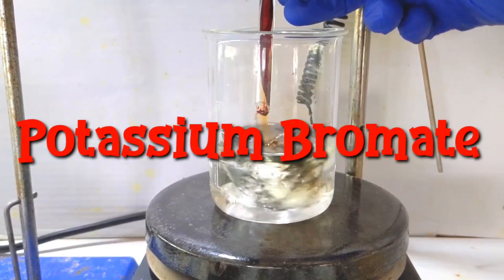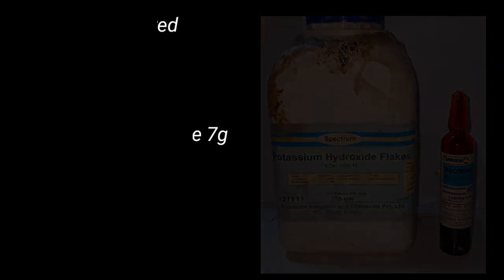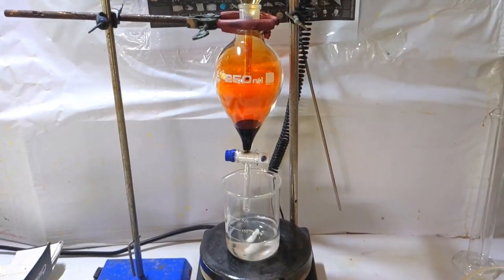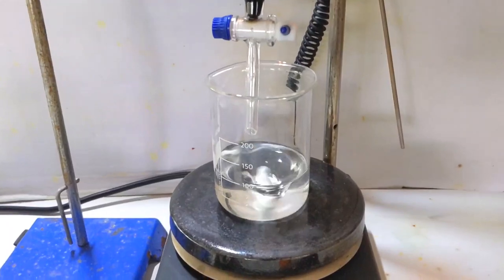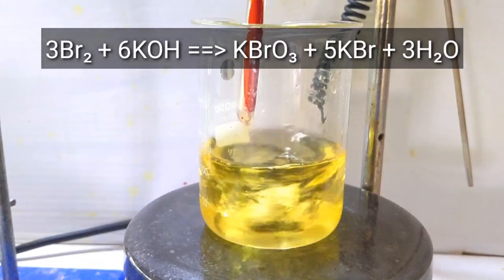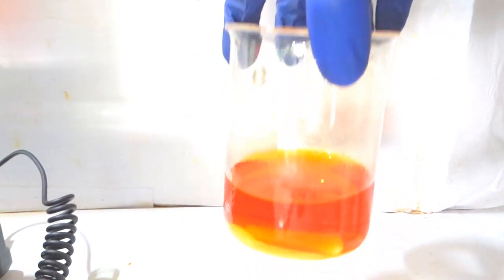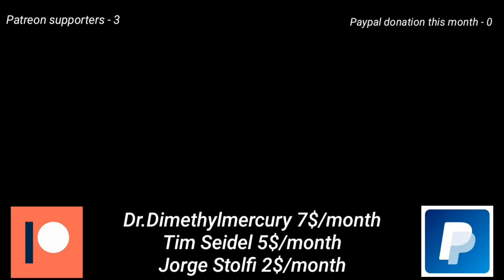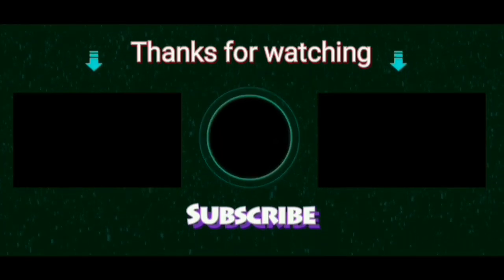Potassium Bromate: Preparation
Hello friends
In this video we make Potassium Bromate by the action of bromine on potassium hydroxide

Or